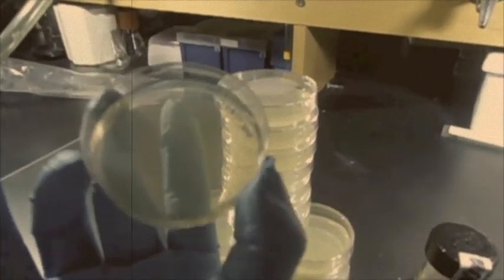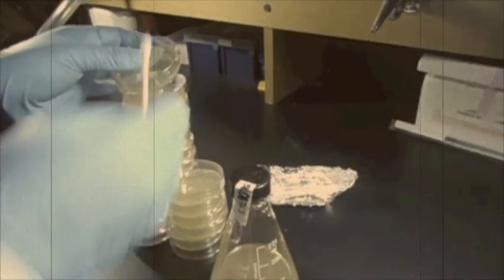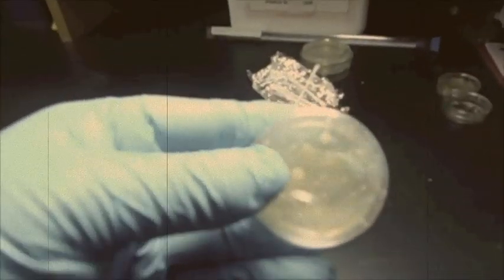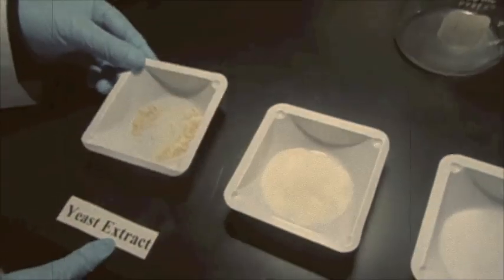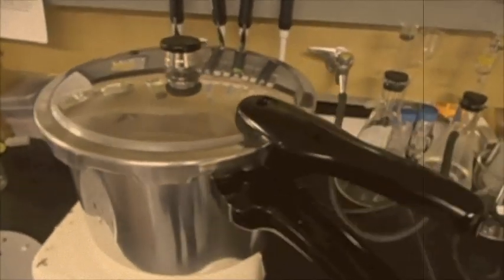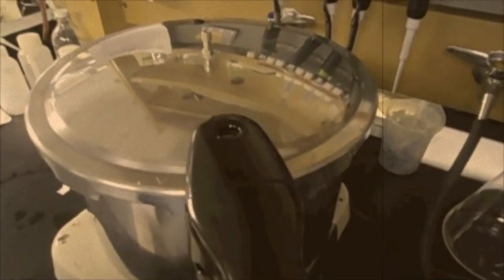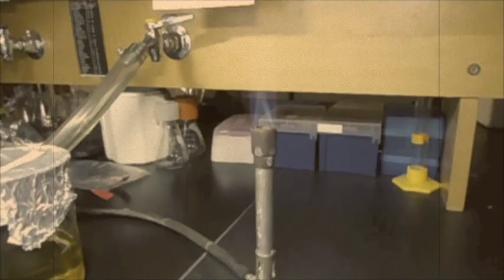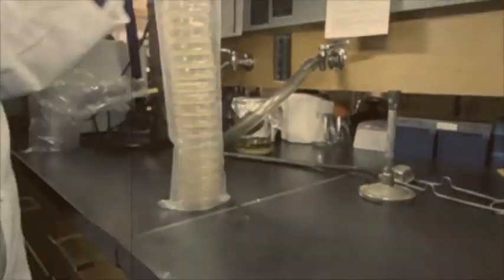How to Make LB Agar Plates Using a Pressure Cooker!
Learn how to make LB Agar plates using a hot plate and pressure cooker.